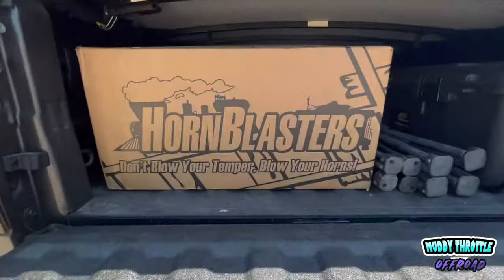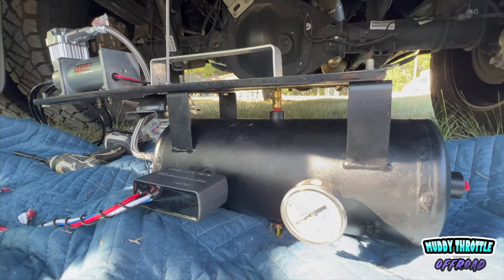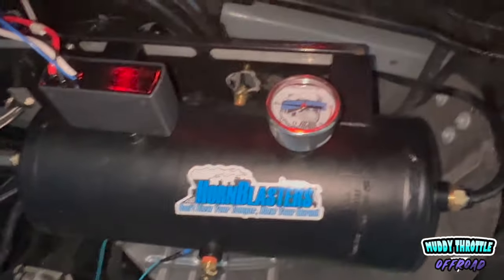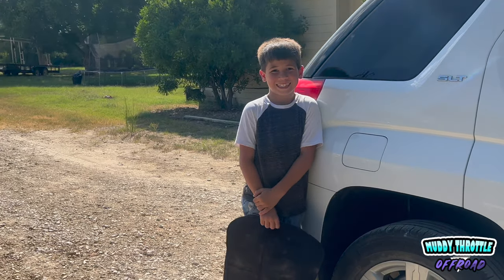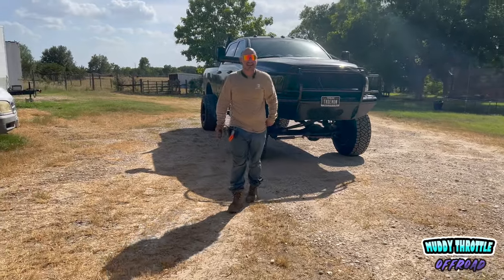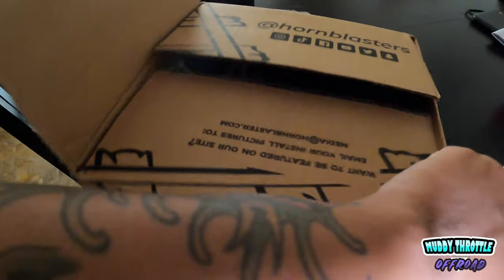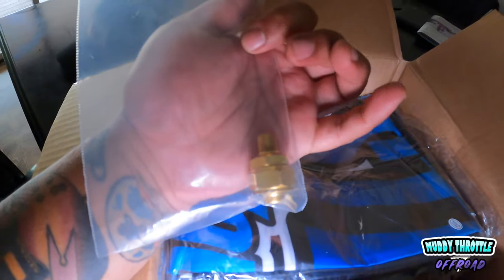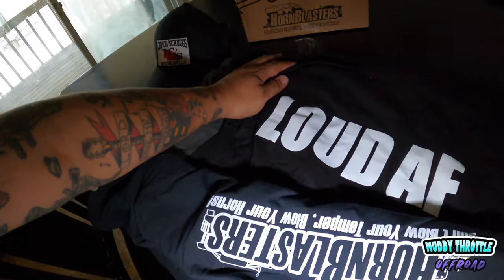I Put a Fire Truck Horn on my 2022 Ram 3500 Dually!! || Hornblasters Safety Horn || Megacab Laramie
It doesn't get much better than Hornblasters when it comes to air horn kits! The Hornblasters Safety Horn is a fire truck horn that is ear piercingly loud. The audio doesn't do it justice but it kicks ya in the chest.

It didn't come with a mounting system, but we figured out how to redneck something up for my 5th gen Ram Dually. It may not be the prettiest mounting set up ,but the 2022 Ram Truck now has a loud as hell hornblasters train horn kit.

Interested in this kit? Check it out here:
Safety Horn 232 Air Horn Kit - 8 Second Honk Time & Weather Resistant

This custom, loaded out Laramie, 5th gen cummins, is the star of our brand new build series that we call "GRIM." This week it got it's Hornblasters train horn kit.

Let us know what you think of this 2022 ram 3500 hd truck on Thuren Fab soft ride coils with custom tuned stage 3 King Shocks (King 2.5 Shocks with remote reservoirs), now that they have nitto ridge grappler tires and hostile diablo dually wheels and calibration through AEV ProCal Snap. Can't forget the custom made, leveling kit coil emblem from Remschel Customs and a Thuren Fabrications adjustable trackbar.

Are you fixin to upgrade your 5th gen ram, 4th Gen dodge, 3rd Gen, 2nd Gen, or 1st Gen? Maybe you're building a powerstroke F450, F350, or F250, either way - this channel's for you!

Do you think this 2022 Ram 3500 5th Gen is worth it or should we have waited to custom build a 2023 ram truck? Some say the night edition isn't worth the black out features. Some say the interior isn't worth the price tag. Some even say the massive 12" screen isn't worth the money. But we sure think it is! Check out the build series and let us know what you think!

For fans of Gabe Farrell Productions, CJC Offroad, Enthuzst, JW Montoya, Donut Media, LGND, Justinhawksmith, Lacy Blair, and Greg Alberalla - We're fans of them too and admire the things they've accomplished in the custom truck game. We're fixin to follow in their footsteps and build this thing out!

We appreciate all your support in 2021 and can't wait to bring you awesome content in 2022 with the Can Am ATVs, Kawasaki Brute Force, Polaris RZR, and now our 2022 Ram 3500 - 5th Gen and our custom lifted 2012 Ram 2500 - 4th Gen.

Muddy Throttle Offroad features ATVs, SxS, Truck, and Jeeps. Dirty jokes, funny pranks, and whole lot of redneckery make for an entertaining Offroad Channel. Muddy Throttle Offroad invites you to the party as you dive into a southern way of life, Texas Style.

From dirty mud trucks to shiny tow pigs. Jeeps, Polaris Rzrs, Can Am Mavericks - we'll ride 'em all. If you like Nitro Circus, Jackass, Rednecks with Paychecks, Braydon Price, Whistlin' Diesel, Kyle Cullen, Diego Perez, Kolt Gene or other Offroad Channels, ours will be your new favorite.

We do it in the dirt here down south but it ain't just limited to mudding. We love all kinds of racing, trucks, hunting, and fishing. Don't be surprised if you find a little bit of everything.